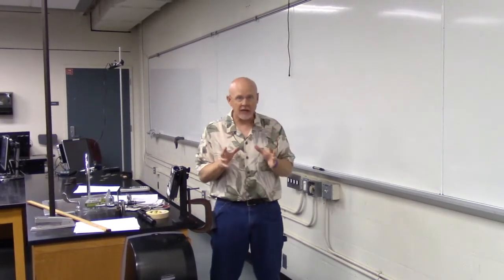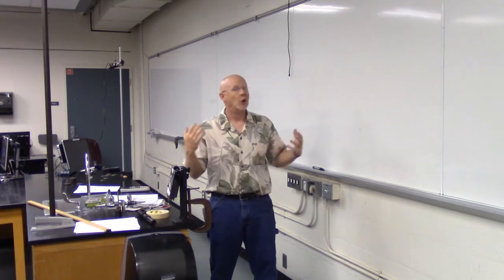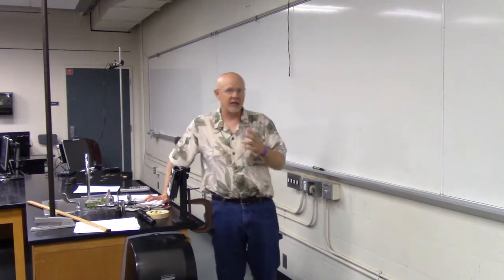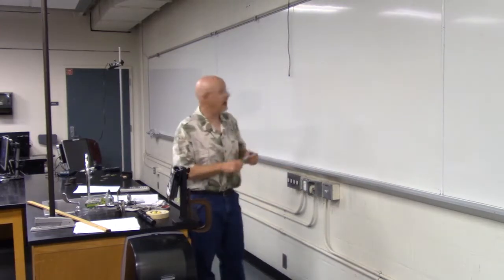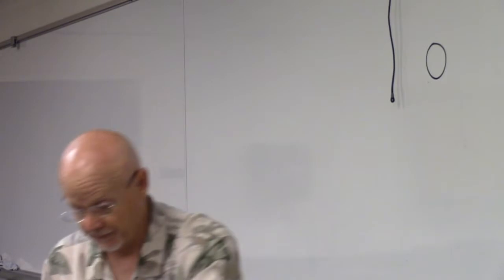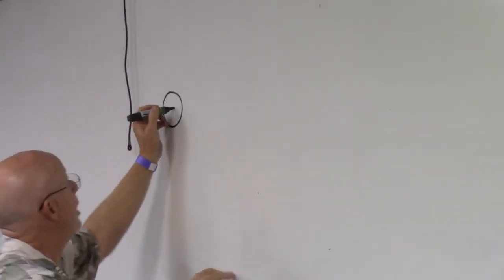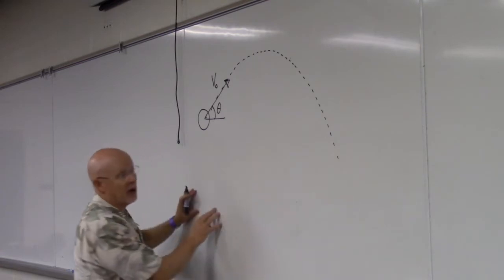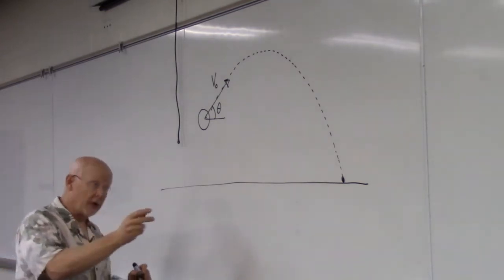Physics 110 Lab 3 - Projectile motion